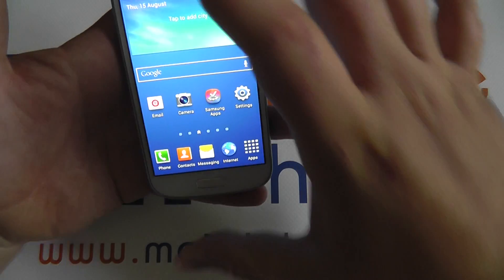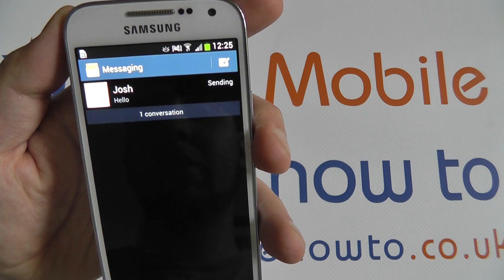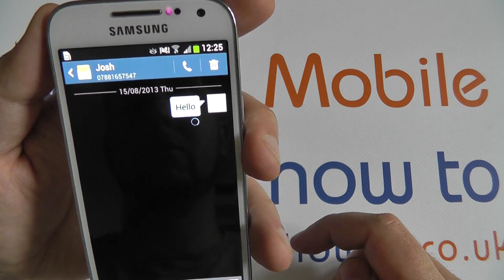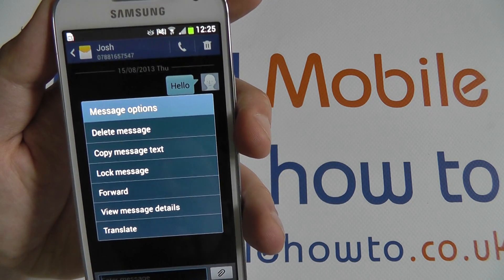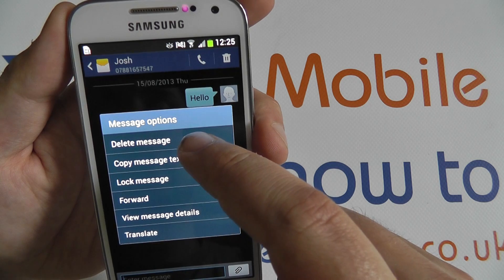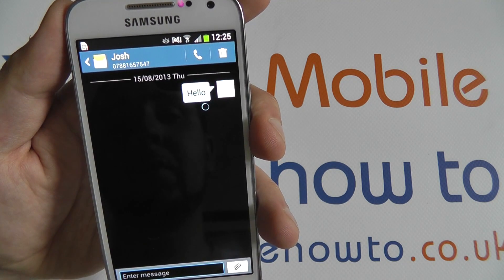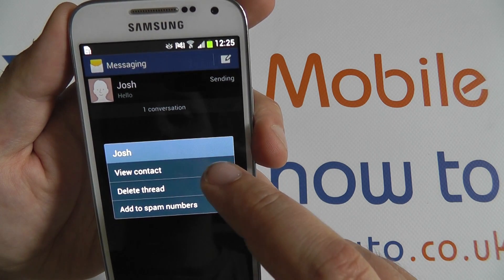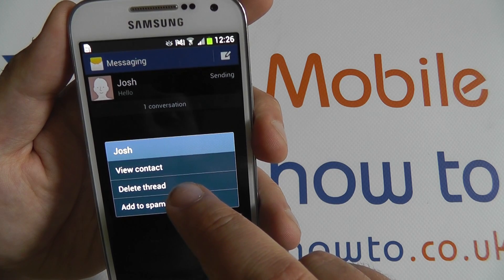How To Delete Text/SMS/MMS Message - Samsung Galaxy S4 Mini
A video how to, tutorial, guide on deleting a text message or conversation on the Samsung Galaxy S4 Mini.